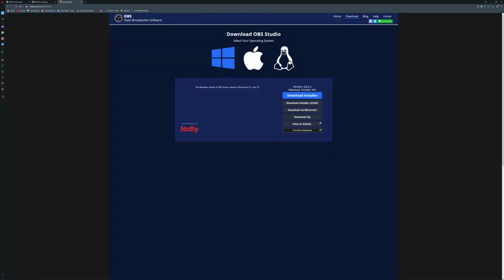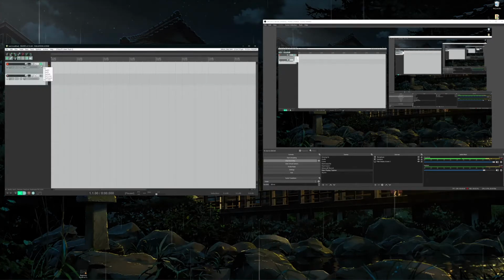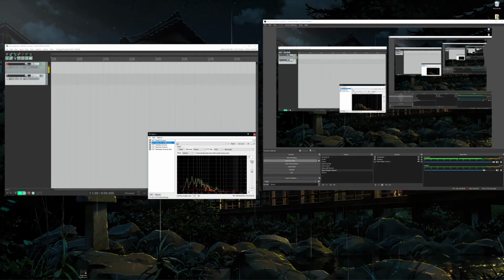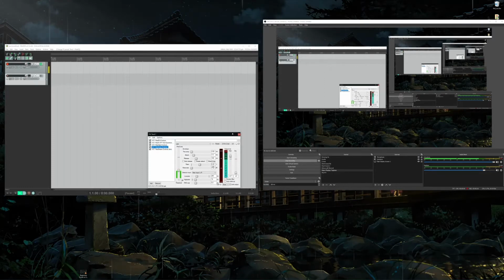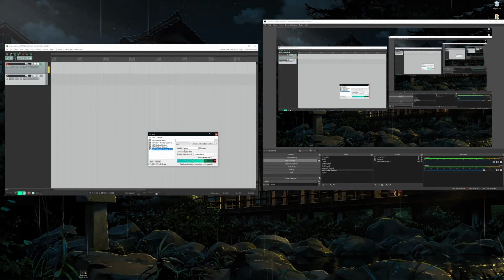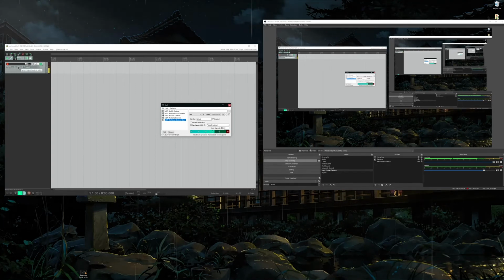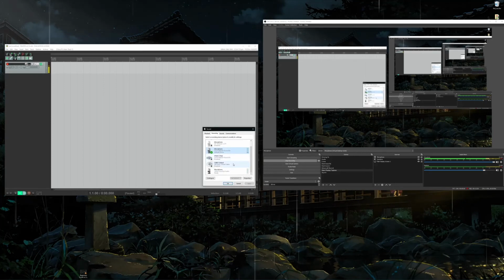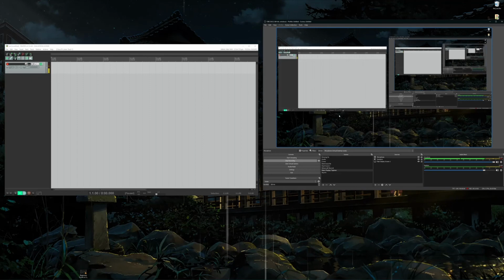Reaper Audio to OBS Setup/Guide 2021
I explain my entire setup for audio. I explain how i capture my audio and what FX/Modules I use such as compressor, noise gate, and equalizer, etc. I then explain how using reaper plugins, I move my audio to OBS.

Follow me below for things, yes, things.

For more information on resources used in this video, see the channel description/about page.